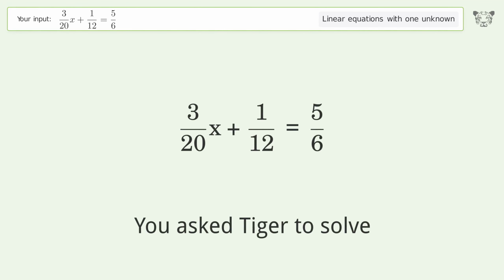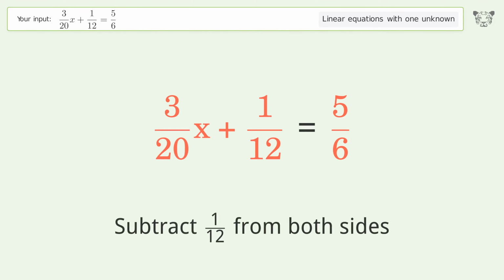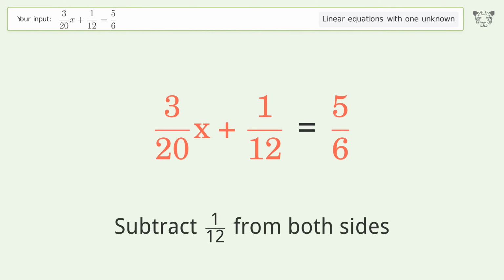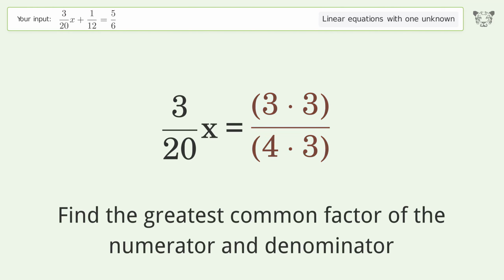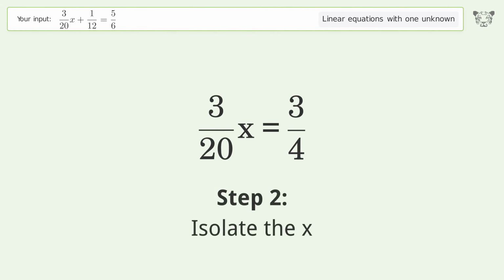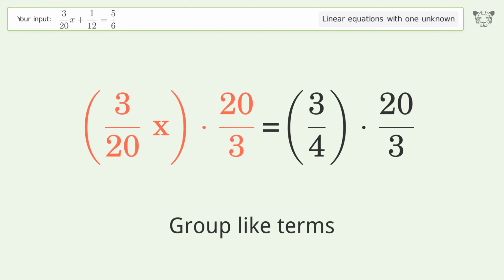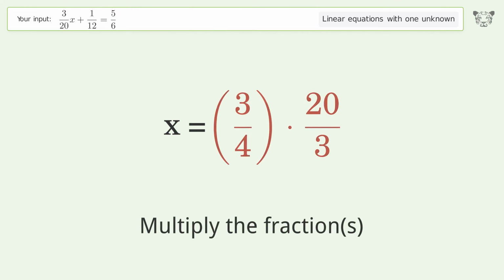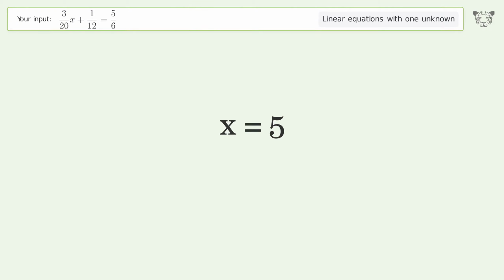Linear equation with one unknown: Solve 3/20x+1/12=5/6 step-by-step solution